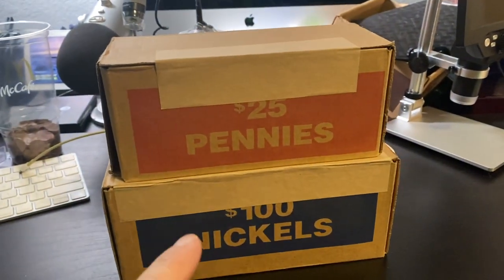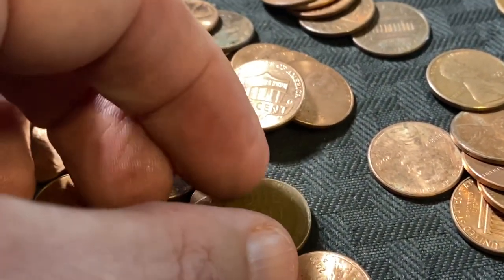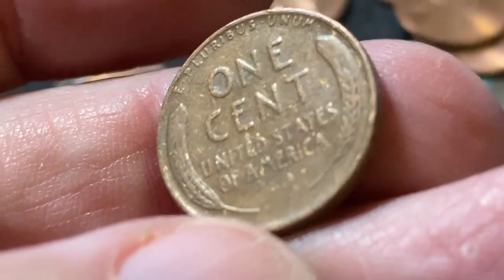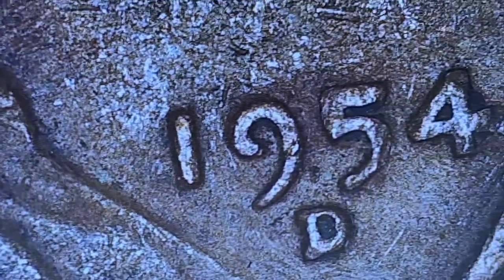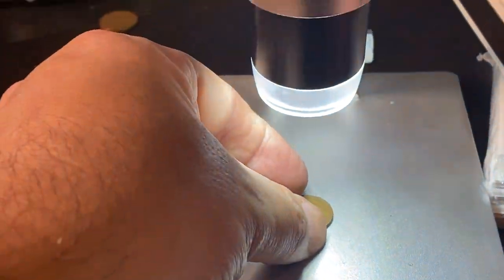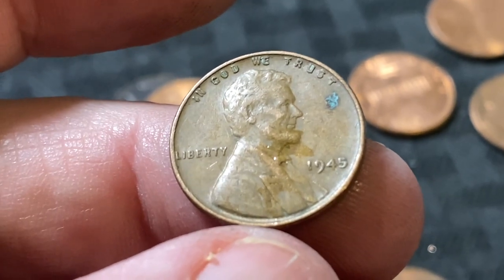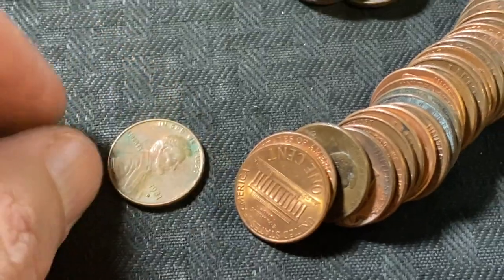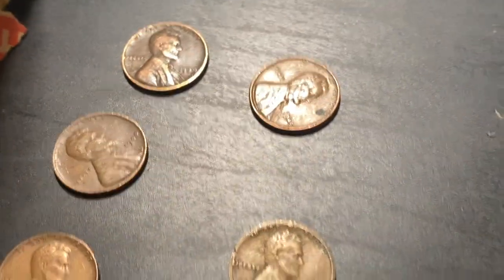84 Year Old Coin Found In Bank Box